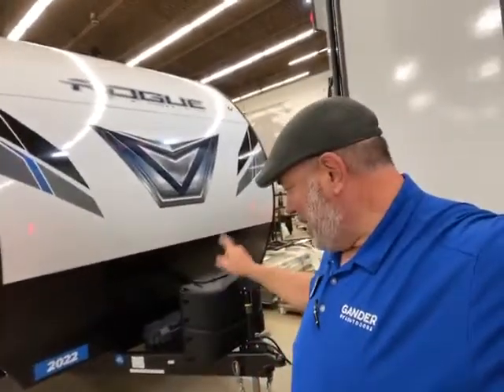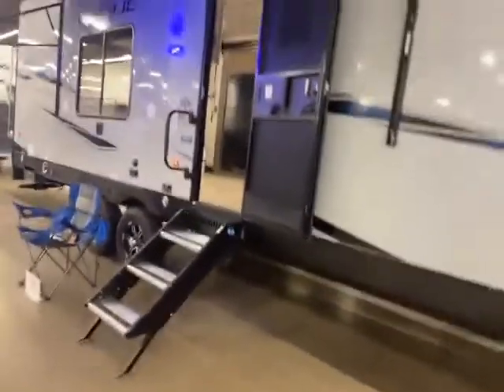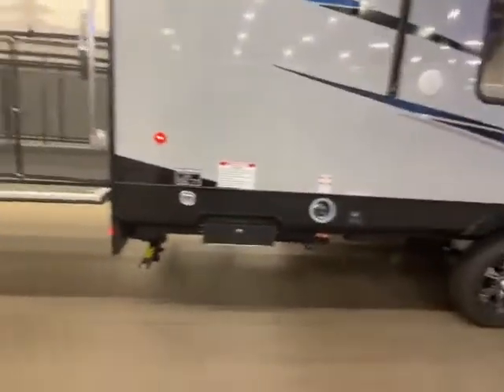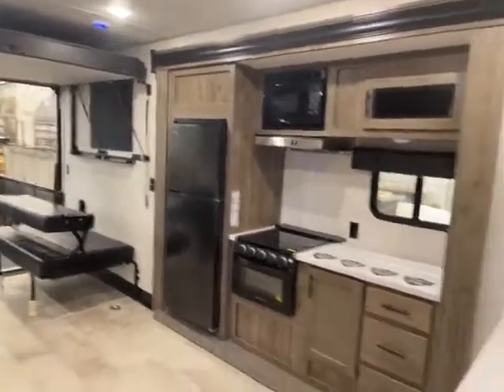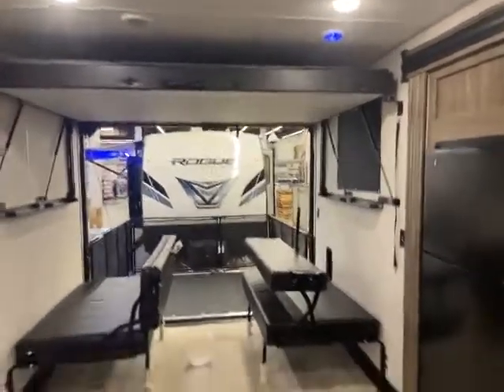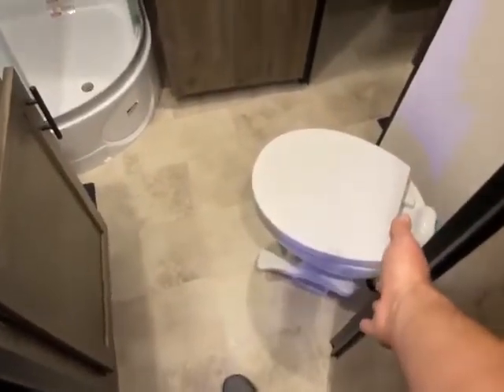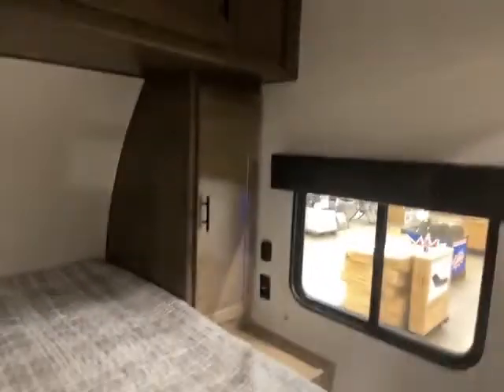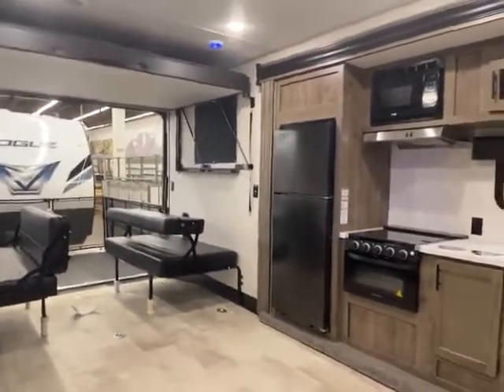2022 Rogue 26VKS, TRAVEL TRAILER TOY HAULER.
THIS ROGUE TOY HAULER HAS ALL THE UPGRADED OPTIONS INCLUDED. BACK-UP CAMERA, TIRE PRESSURE MONITOR AND MANY INTERIOR UPGRADES.

BIG BEN

GANDER RV